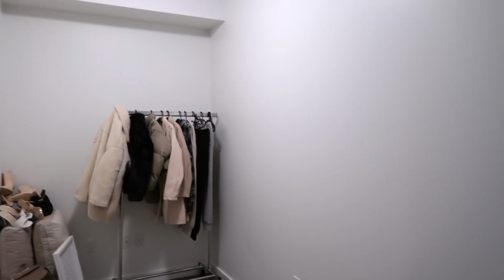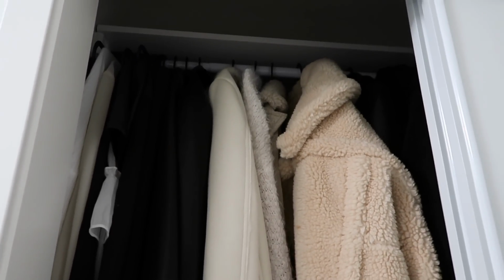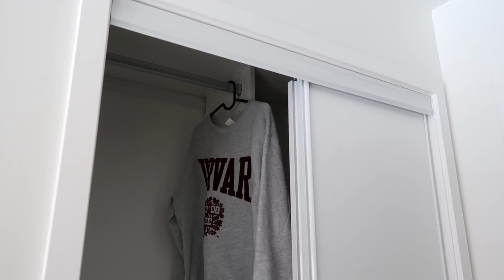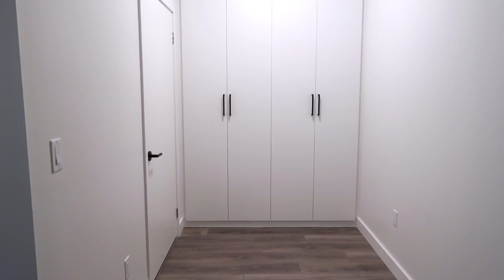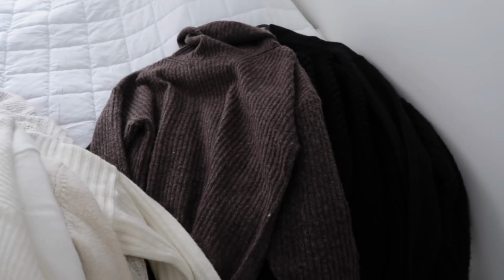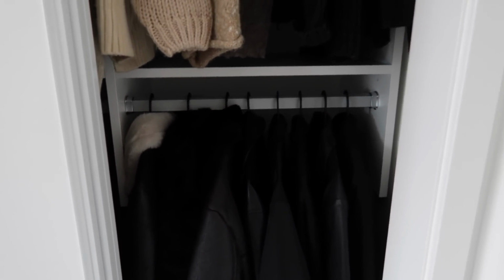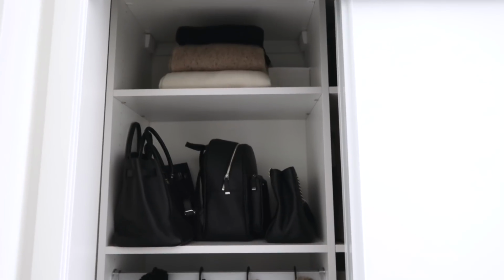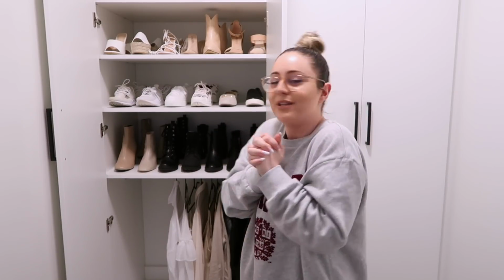ORGANIZING MY CLOSETS + My New Custom Closet Reveal!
1. My hangers
2. Closet hardware (Mine are 10")